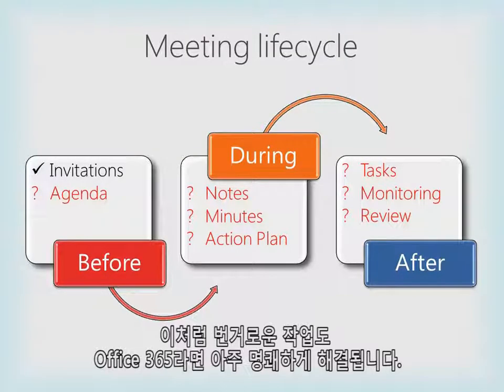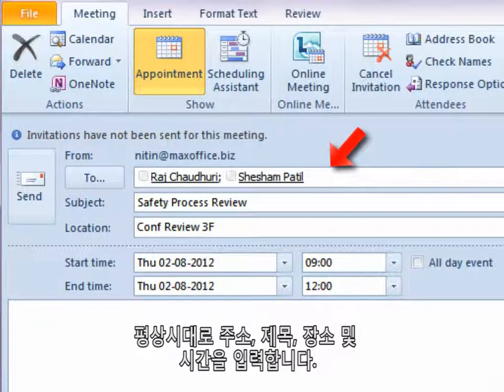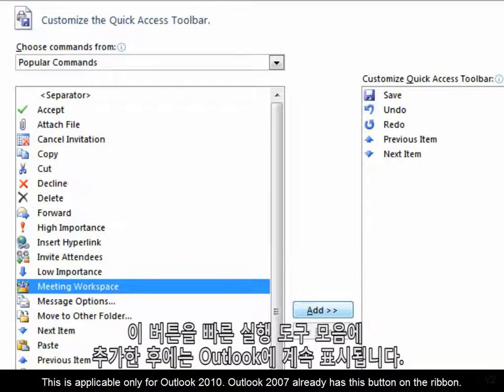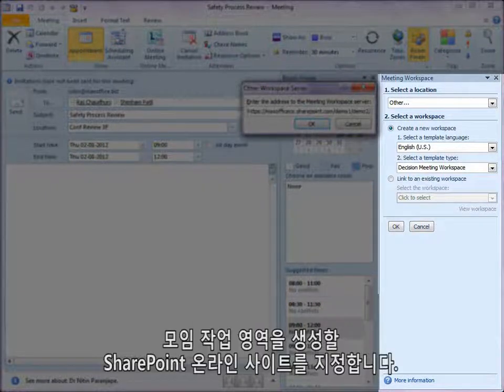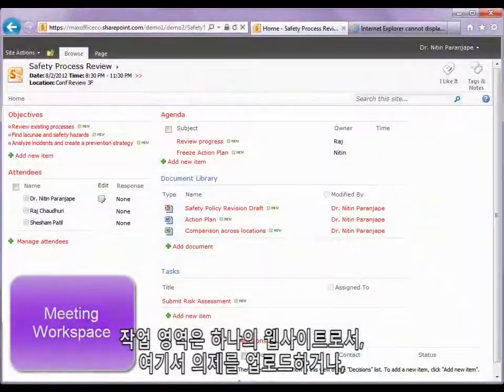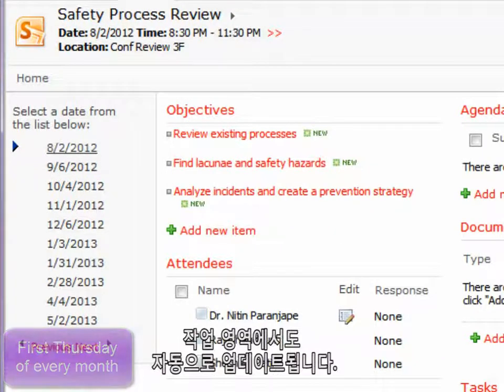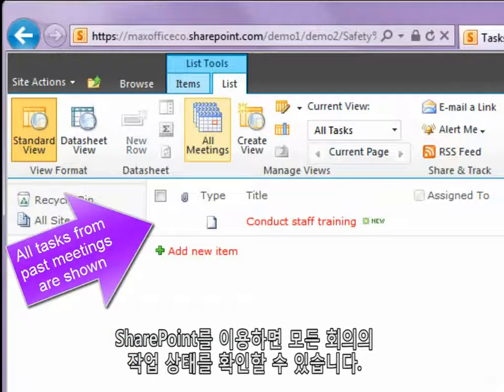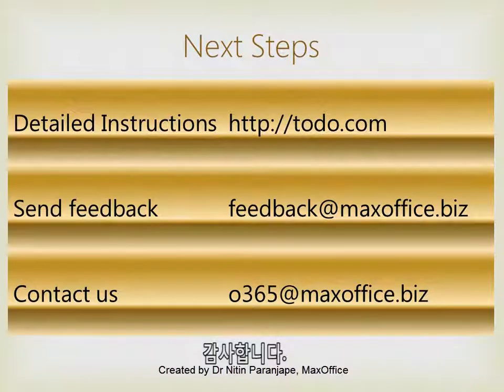효율적인 미팅 관리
Office 365는 어디서든지 Office프로그램을 이용할 수 있는 클라우드 서비스 입니다. Office 365에서 클라우드를 통해 문서 전달, 작성 및 공유를 얼마나 쉽게 할 수 있는지 동영상을 통해 확인하십시오.